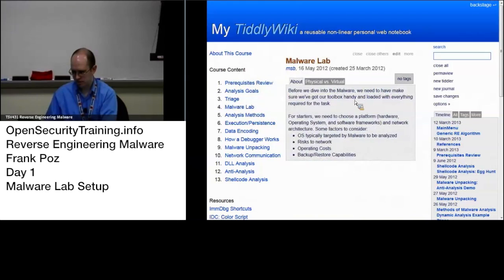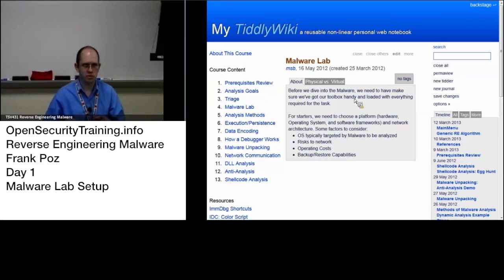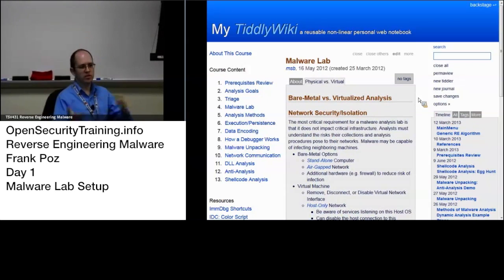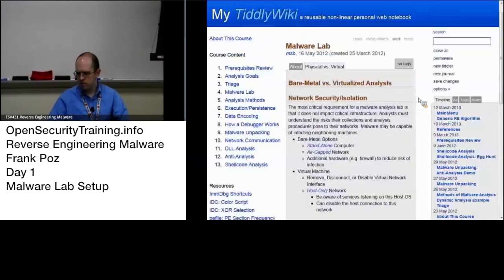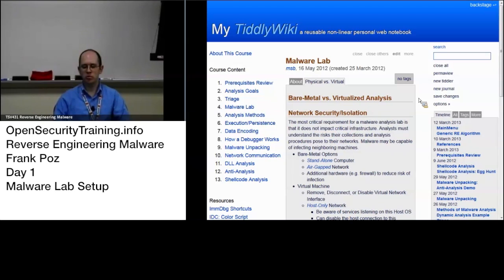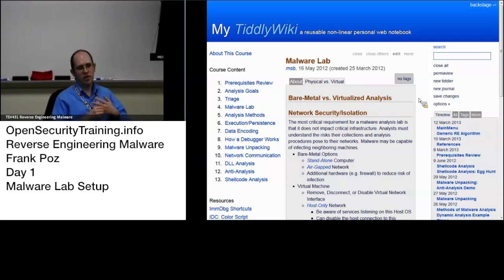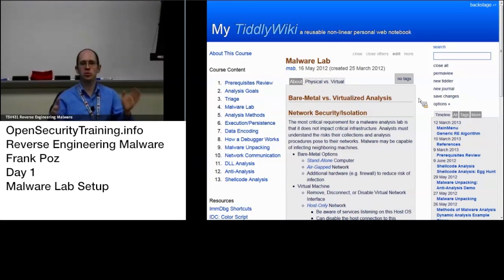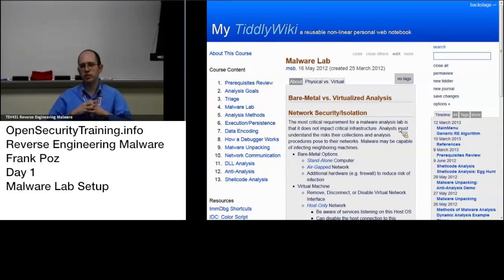Reverse Engineering Malware Day 1 Part 4: Malware Lab Setup